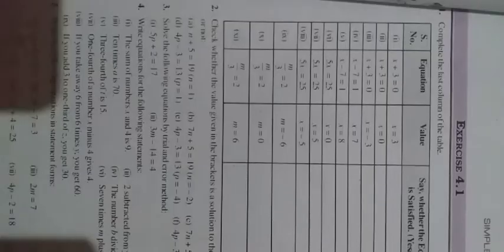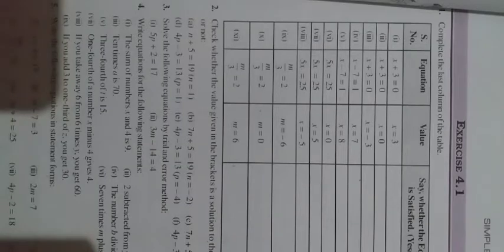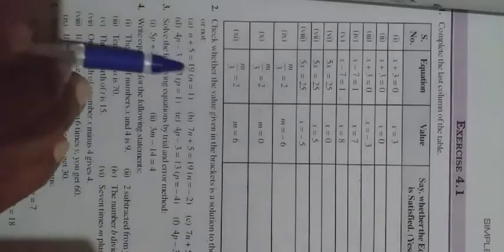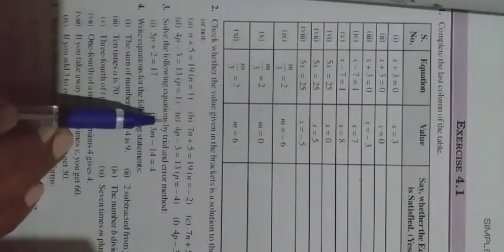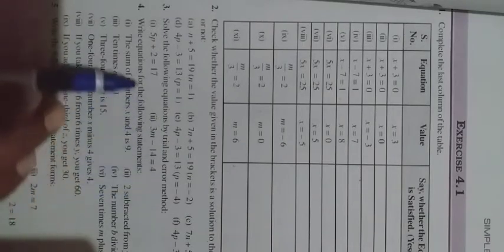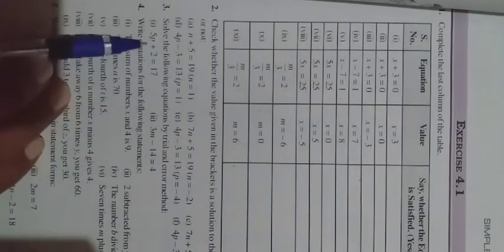MATHEMATICS CLASS 7 EXERCISES 4.1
BY IRANNA SIR